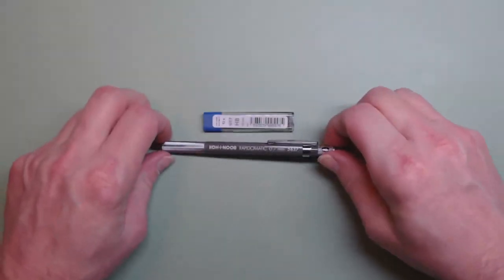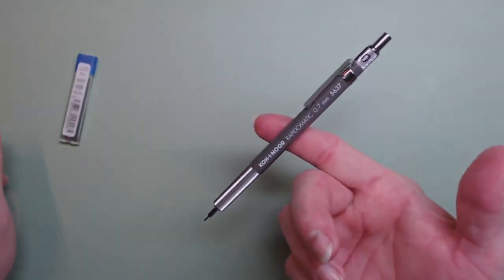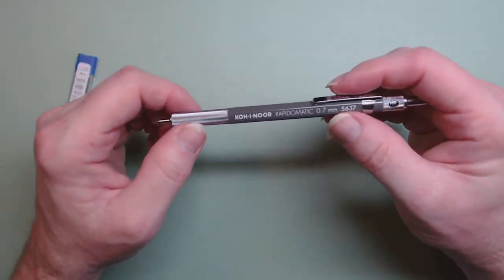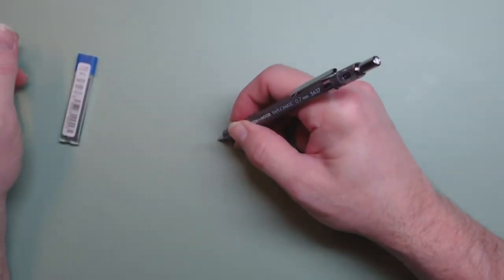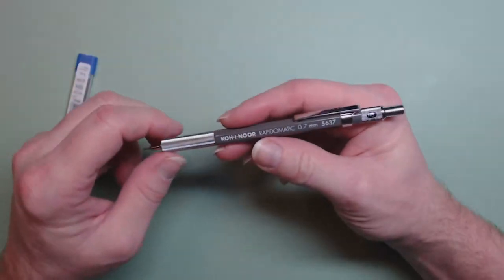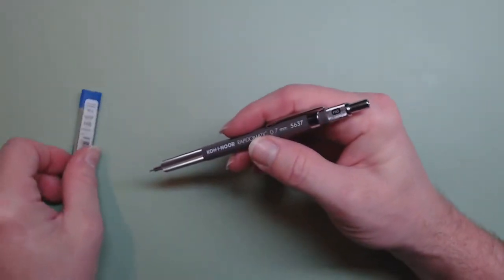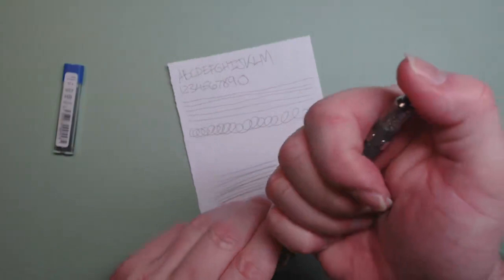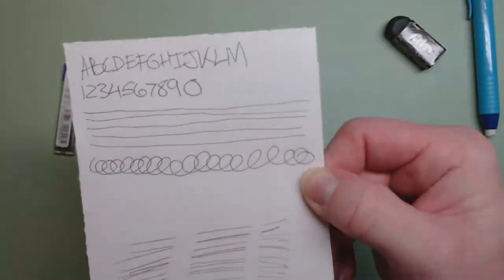Koh-I-Noor Mechanical Pencil and Koh-I-Noor HB Lead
I will sell unwanted items in my store on Ebay.
Ebay - Jefhag6151

Koh-I-Noor Rapidomatic Mechanical Pencil 0.7mm
Koh-I-Noor 0.7mm HB Lead